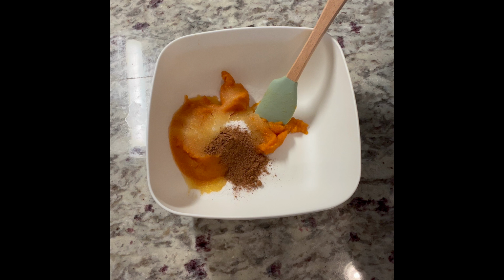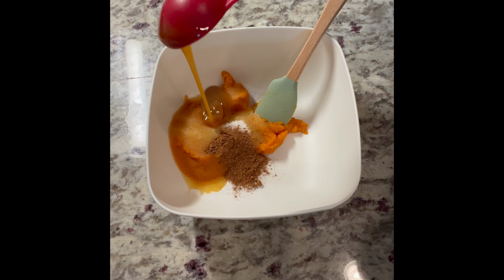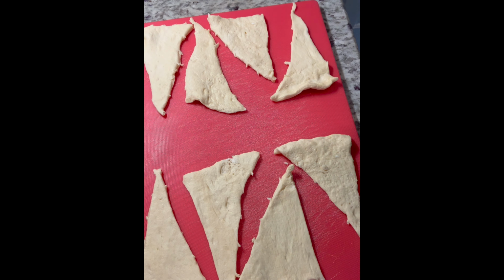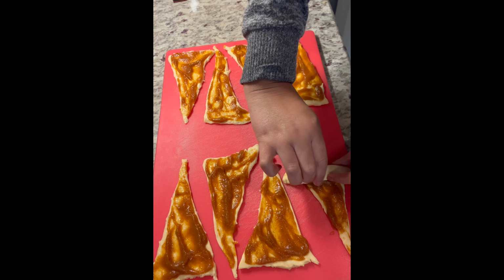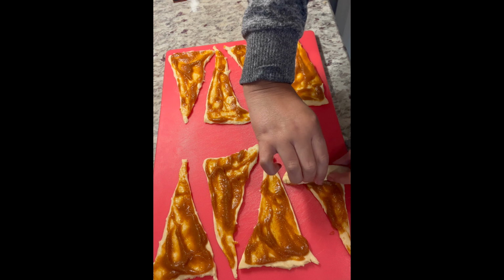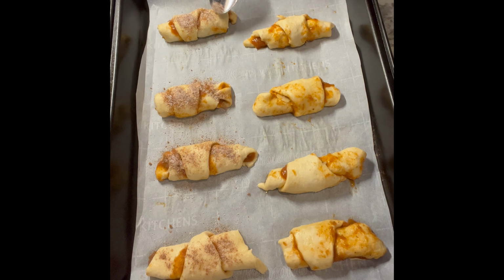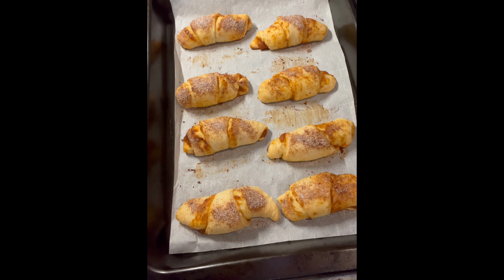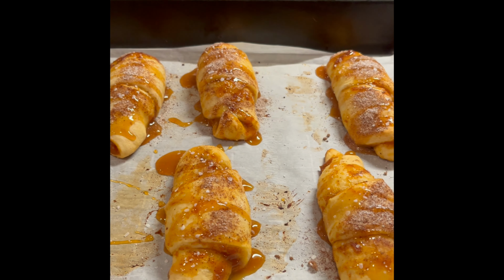How to make Salted Caramel Pumpkin Crescents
Hello Lovelies & Happy Holidays!

This is the best dessert for the holidays! These salted caramel pumpkin crescents will be the talk of the party! They are so delicious and so easy to make.

UPDATE!: I will upload on Sunday, Tuesday & Thursday during the month of December!! Happy Holidays and blessings to you and yours!

Love & Hugs,

T

INGREDIENTS:
Pumpkin Filling
- 1/3 cup canned pumpkin (not pumpkin pie mix)
- 3 tablespoons sugar
- 1/2 teaspoon pumpkin pie spice
- 2 tablespoons caramel topping
- 1 can (8 oz) Pillsbury Crescent Rolls (8 count)

Topping
- 2 teaspoons sugar
- 1/8 teaspoon pumpkin pie spice
- 4 teaspoons caramel topping
- 1/4 teaspoons coarse sea salt

Hi there! I'm Tri.  I am so happy you stopped by! I am born and raised in Tennessee and there is no place I'd rather be. I love creating easy, yummy meals for my little family to enjoy each evening.  I film these meals weekly to share with you, in hopes to give you new recipes to try with your family.  I also enjoy traveling, reading, occasional 5K walks/runs, spoiling our sweet fur baby, Layla, and spending time with my friends and family.  I hope you find my channel to be motivational and uplifting and that you'll stick around :-) Please make sure to show your support by subscribing to my channel, giving my videos a thumbs up 👍and set your notification bell 🛎️ to all. Thank you so much for stopping by!  Be blessed ❤️

I hope you enjoy and be sure to comment your favorite recipes you would like me to try!

Blessings & Love,

T